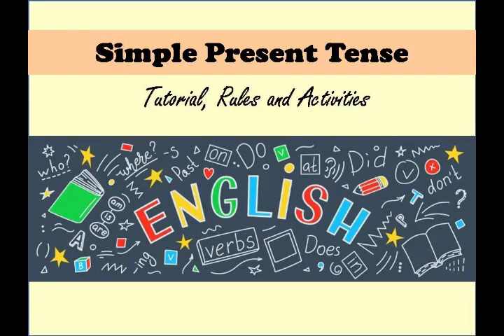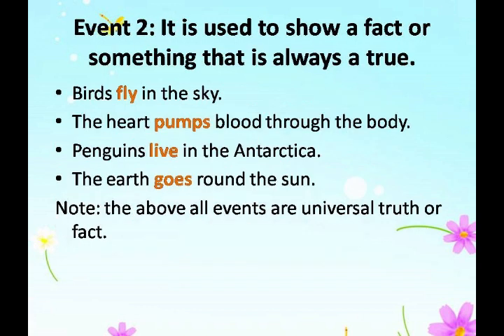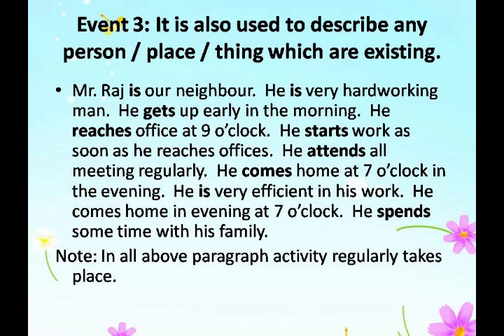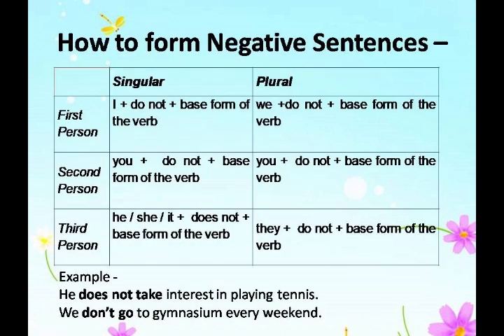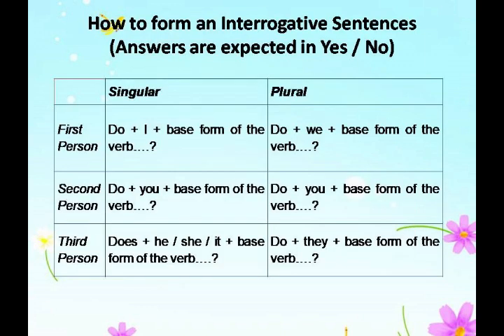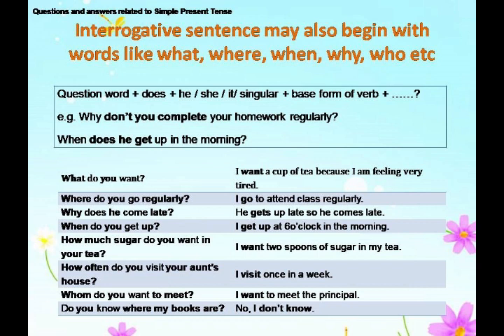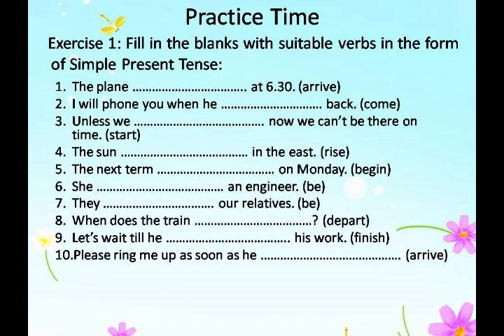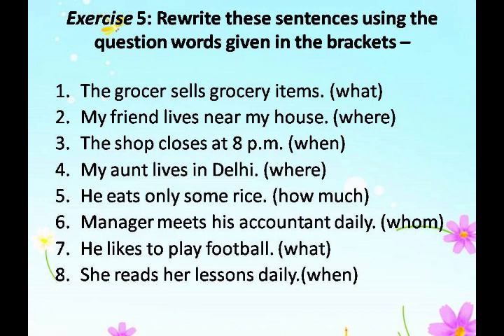Simple Present Tense (Tutorials and Activities)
This tutorial contains information about explanation, rules, examples, activities with answer keys related to simple present tense.